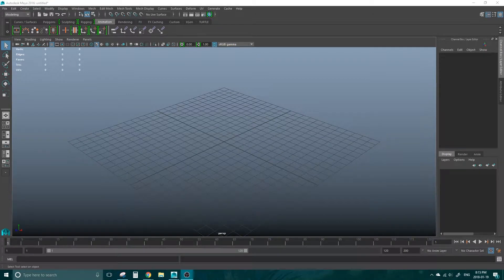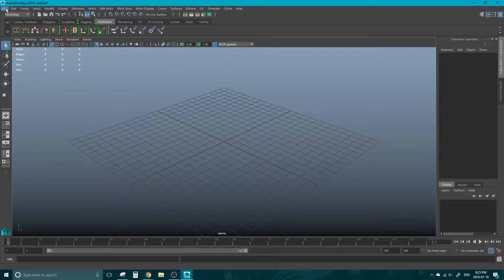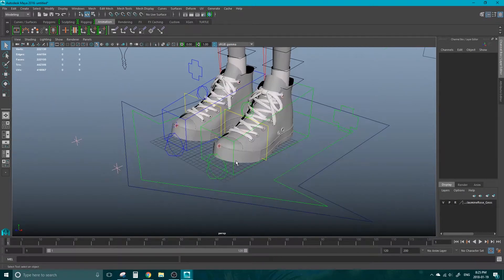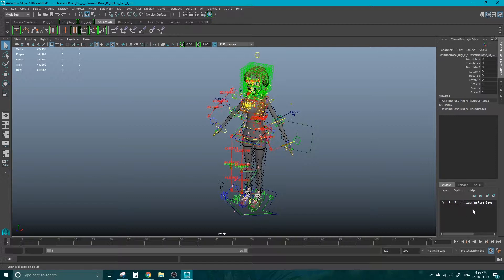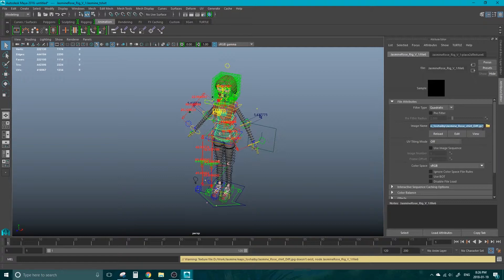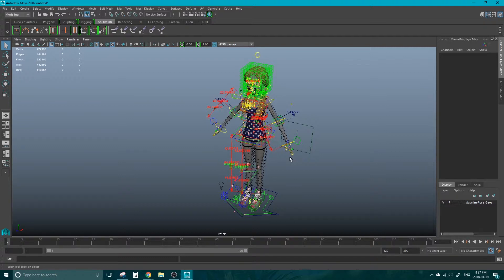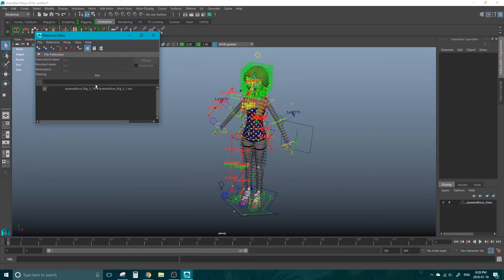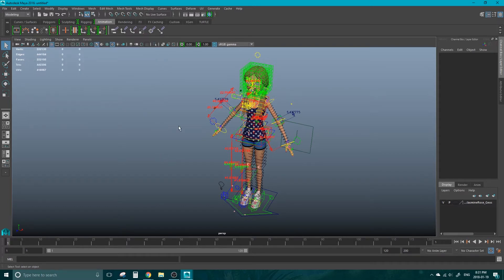REFERENCING MODEL/RIG INTO MAYA - Maya Tutorial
•SOCIAL LINKS•

Maya is a beautiful (and frustrating) world where you can literally do anything you put your mind to. Today, I will teach you how to reference a model and/or rig into Maya, load it's textures and explain the perks of referencing over importing.

--*I do not give private lessons*--

My name is Skitty, and I want to help you (and get your feedback!) in 3D animation. Currently, I have 2 years experience working in children's animated TV shows such as Inspector Gadget, Little People, and Jim Henson's Doozers.

The Model/Rig used in this tutorial is named Jasmine Rose, she is an open source model created by Ahmed Shalaby and can be downloaded for free